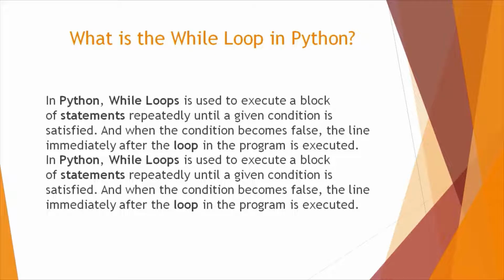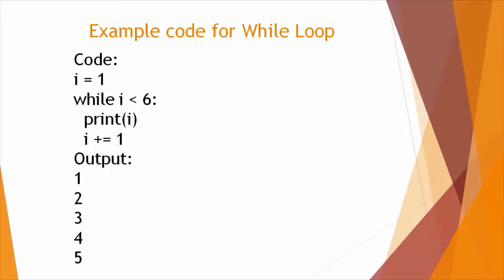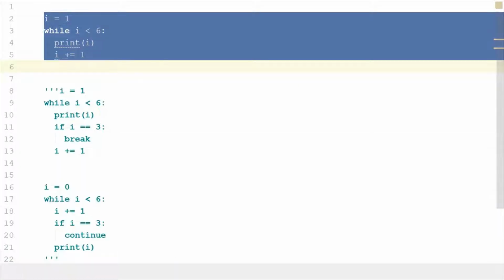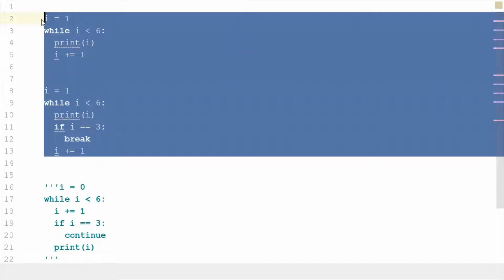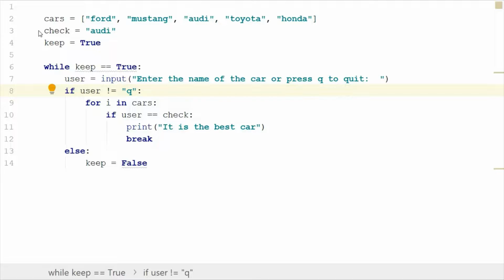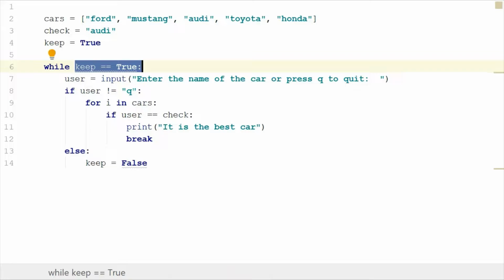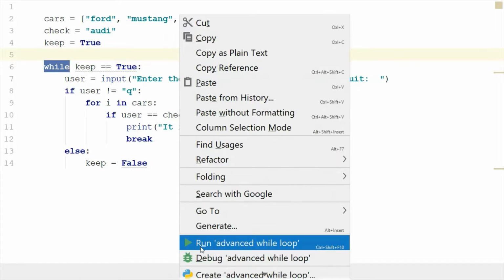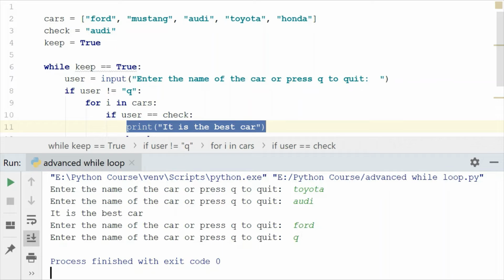While Loop in Python | Python Programming Lesson 12 | Undergrad Academy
Hello everyone.